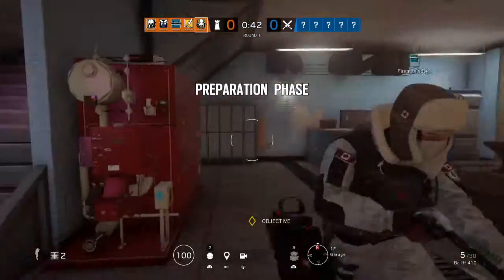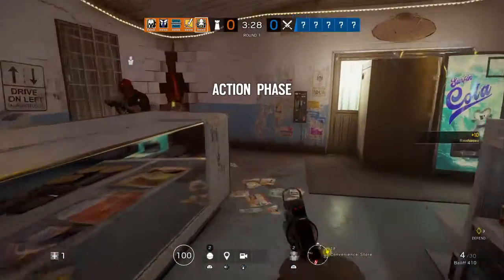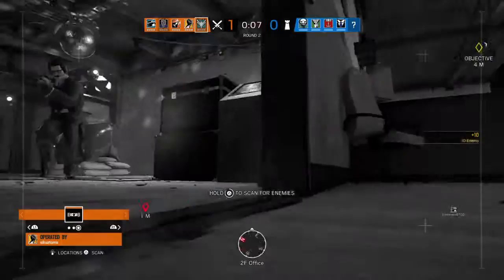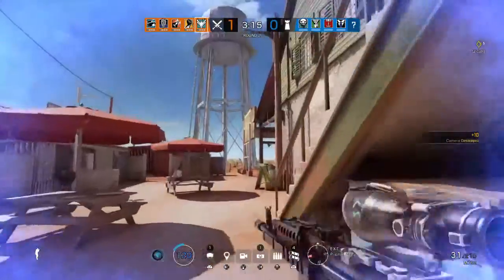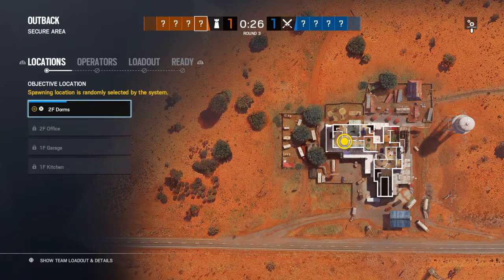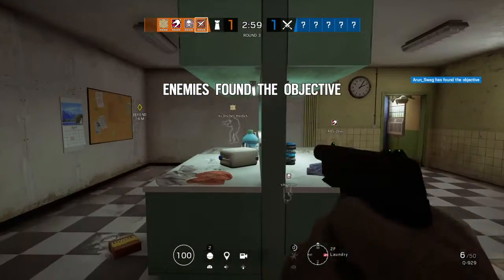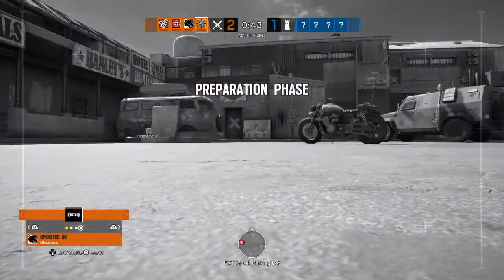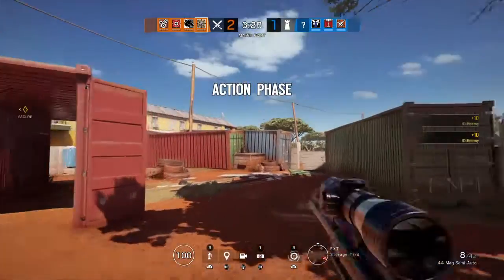Its justs to easy top frager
Varsity gaming